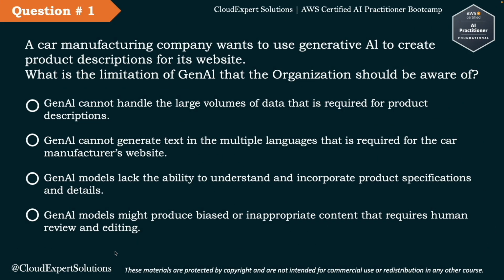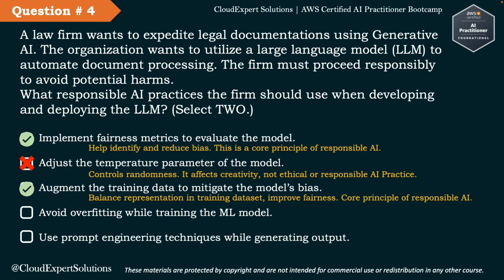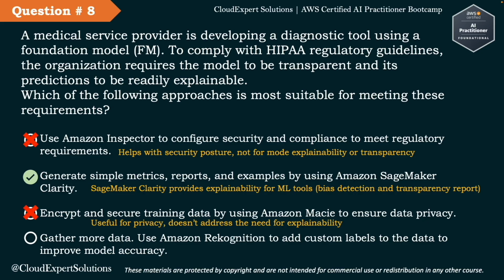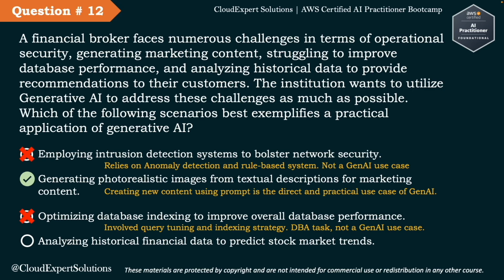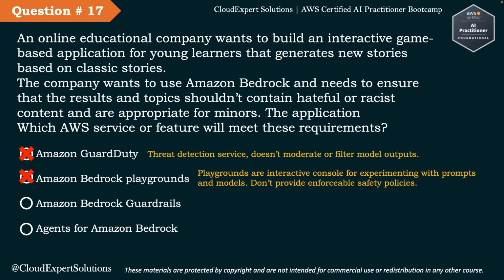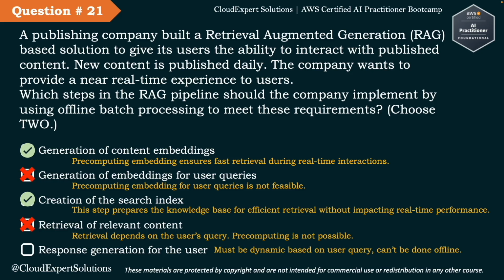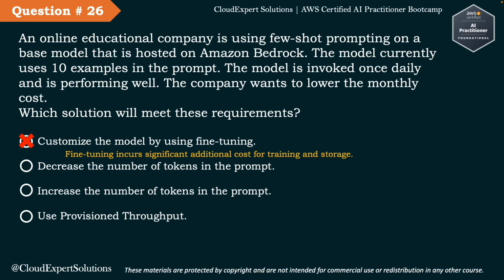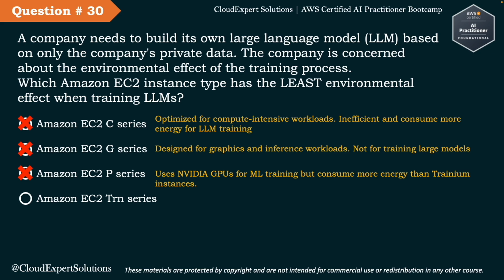AIF-C01 Module 5.3 - AWS Certified AI Practitioner Practice Test | Exam Style Questions - Set 4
This session includes 30 real exam-style practice questions with detailed explanations to help you get fully prepared for your AWS Certified AI Practitioner certification exam.

Each question is designed to mimic the actual exam format, covering:
✅ Core Generative AI concepts
✅ AWS Bedrock and SageMaker fundamentals
✅ Responsible AI and security (Prompt Injection, Data Privacy, Guardrails)
✅ AWS purpose-built AI hardware (Trainium, Inferentia)
✅ Key model evaluation and tuning concepts

Use this as a final self-check before the exam — pause, answer each question, and review the detailed explanations to strengthen your understanding.

🕒 Video Structure
00:00:00 – Introduction
00:01:03 – Question 1
00:03:17 – Question 2
00:06:03 – Question 3
00:08:34 – Question 4
00:11:14 – Question 5
00:13:37 – Question 6
00:15:40 – Question 7
00:17:52 – Question 8
00:20:04 – Question 9
00:21:49 – Question 10
00:23:58 – Question 11
00:25:53 – Question 12
00:28:06 – Question 13
00:32:06 – Question 14
00:34:23 – Question 15
00:36:06 – Question 16
00:38:02 – Question 17
00:39:58 – Question 18
00:41:51 – Question 19
00:43:38 – Question 20
00:46:02 – Question 21
00:48:25 – Question 22
00:50:36 – Question 23
00:52:52 – Question 24
00:55:00 – Question 25
00:57:10 – Question 26
00:59:26 – Question 27
01:01:50– Question 28
01:04:19 – Question 29
01:05:44 – Question 30

🎓 Perfect for:
✅ Students preparing for AWS Certified AI Practitioner (AIF-C01)
✅ AI/ML beginners testing their AWS knowledge
✅ Professionals revising for AWS Bedrock, SageMaker, and Generative AI fundamentals
✅ Learners following the AWS AI Bootcamp series